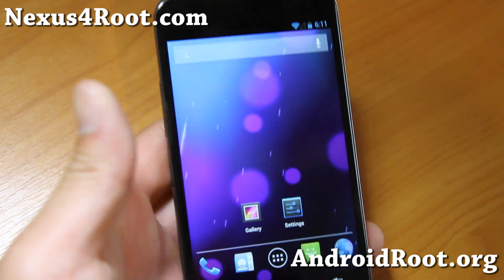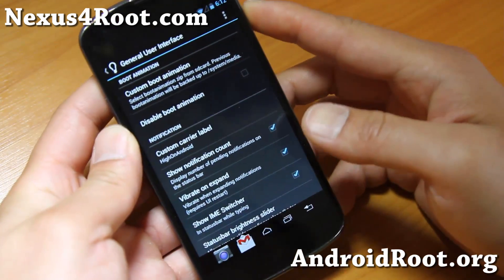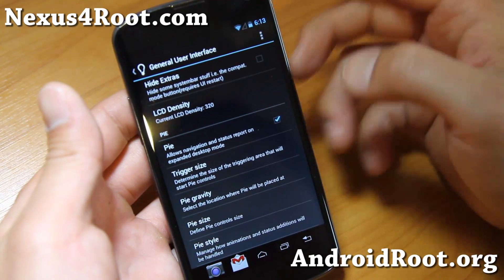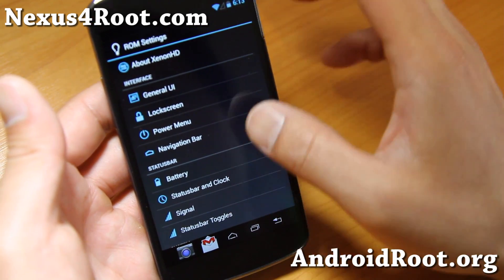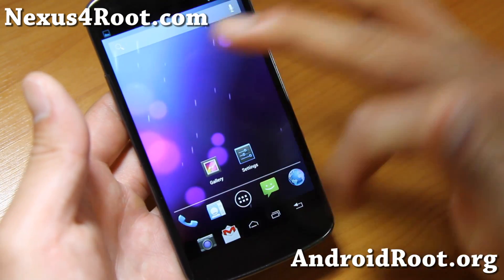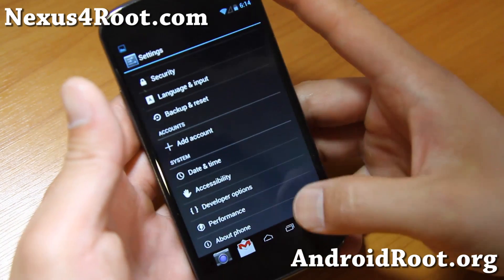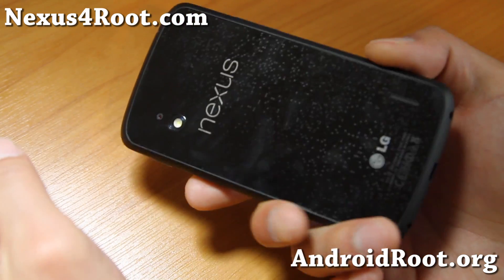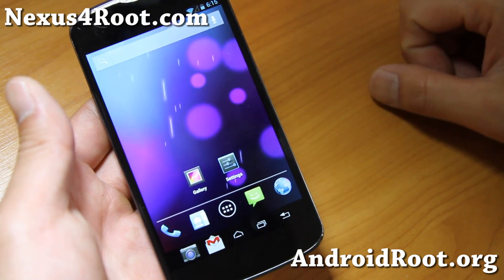XenonHD ROM for Rooted Nexus 4!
Here's a quick overview of XenonHD ROM for rooted Nexus 4 Android smartphone users.